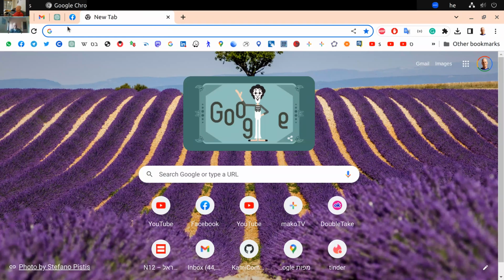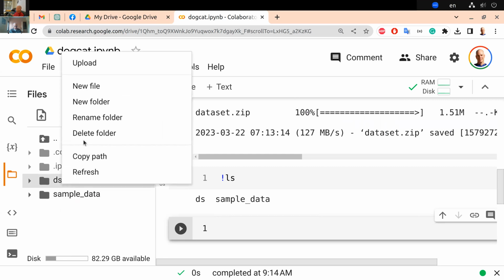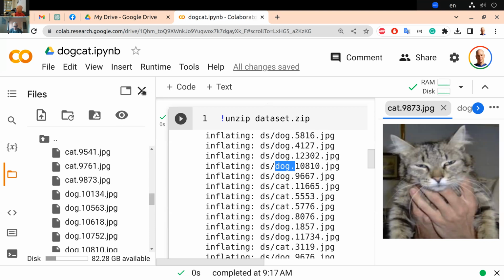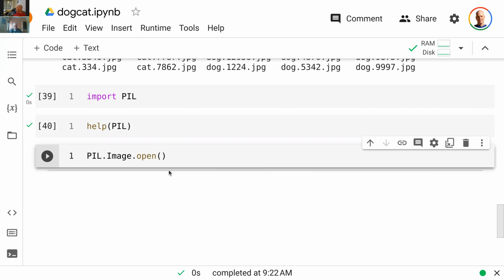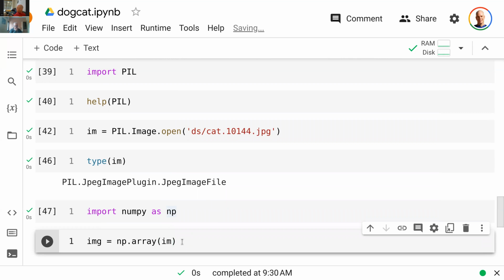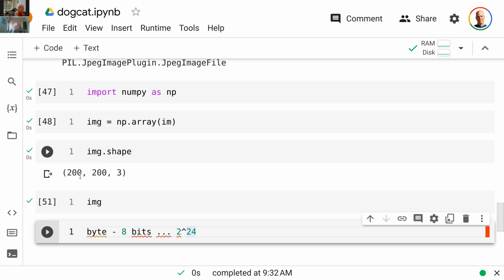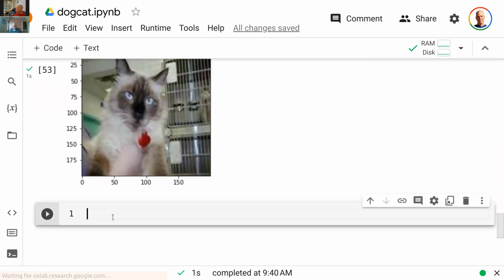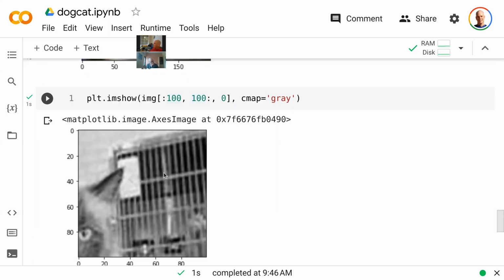Deep learning for mathematicians VI